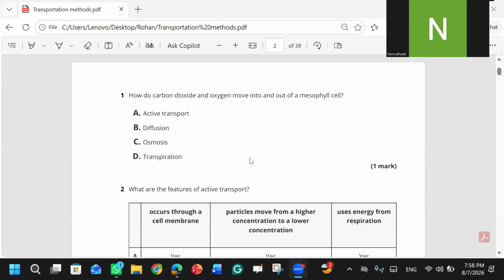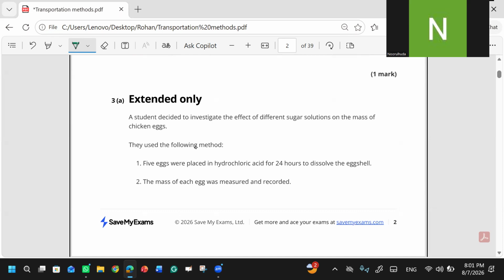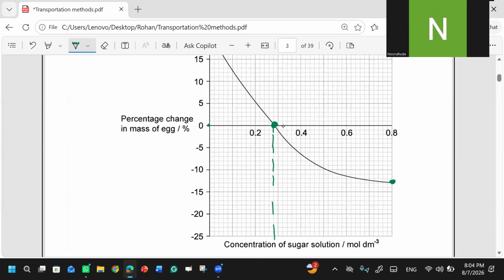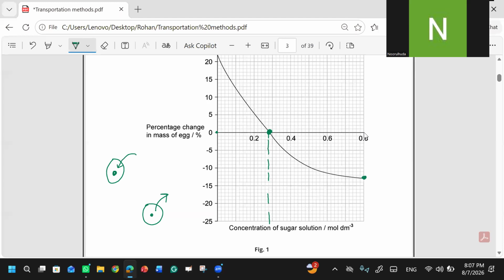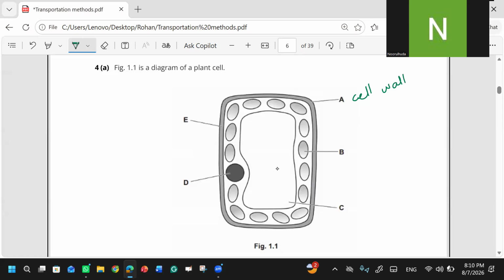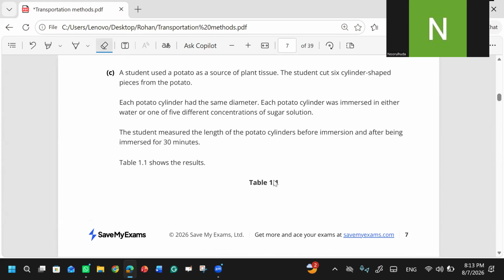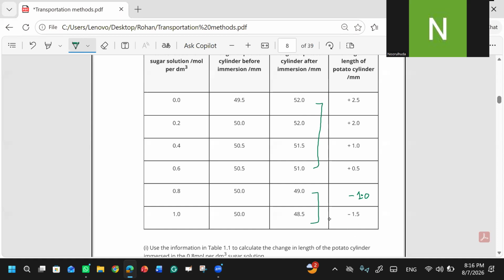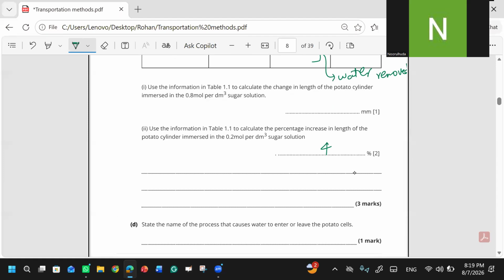Transport Across Cell Membranes 🔬 | Diffusion, Osmosis & Active Transport | IGCSE Biology Worksheet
IGCSE / O-LEVEL Biology (CAIE 0610 / 0970 / 5090 | Edexcel | OCR)

Chapter 3: Movement of Substances Into and Out of Cells

Topic: Diffusion, Osmosis & Active Transport – Worksheet Discussion

In this video, we solve and discuss an exam-focused worksheet on transport across cell membranes. This lesson brings together three essential transport processes — diffusion, osmosis, and active transport — and helps students distinguish between them using concentration gradients, water potential, energy requirements, and real biological examples.

Learning Outcomes:

Review the concepts of diffusion, osmosis, and active transport

Compare the three methods of transport across cell membranes

Identify the direction of movement of particles and water

Explain movement down and against concentration gradients

Understand why active transport requires energy from respiration

Apply osmosis concepts to plant and animal cells

Interpret diagrams and experimental situations involving membrane transport

Identify the correct transport mechanism from examination-style questions

Develop exam technique and avoid common misconceptions

Apply knowledge of membrane transport to unfamiliar biological situations

This worksheet discussion is ideal for IGCSE and O-Level Biology students preparing for 2027 and 2028 examinations.